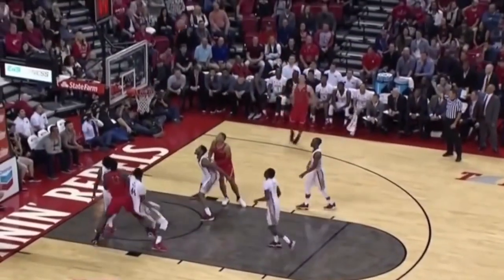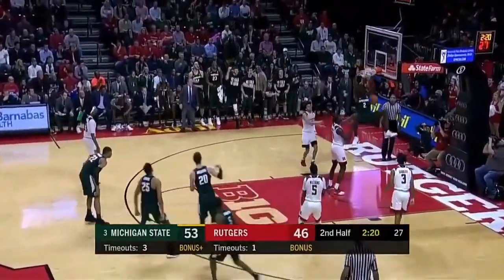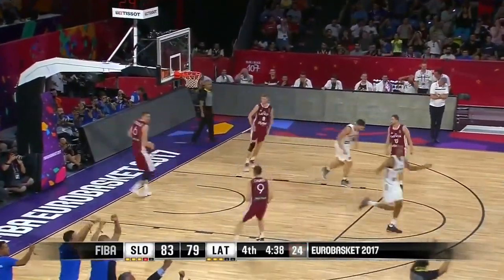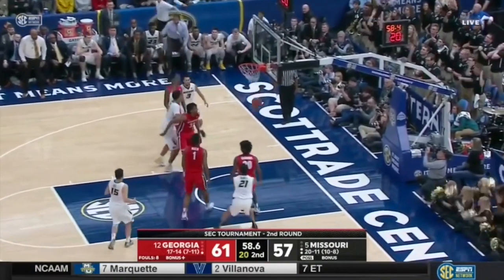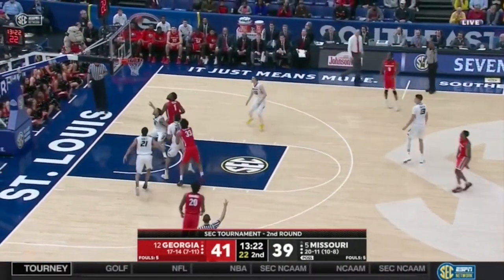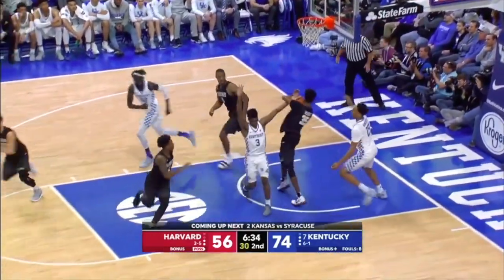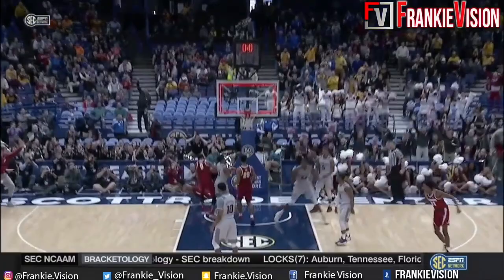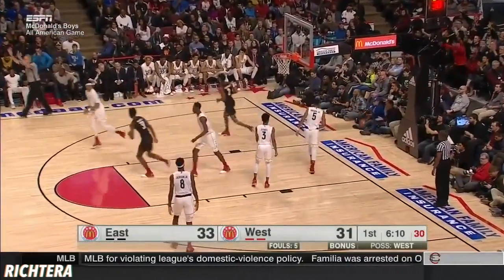2018 NBA FINAL MOCK DRAFT 3.0 | DRAFT STEALS? KINGS GET THEIR GUY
Mock draft 3.0 post finals
5 days before the NBA draft
Michael porter Jr
Trae Young
Luka Doncic
Mo Bamba
Kings Bulls Magic